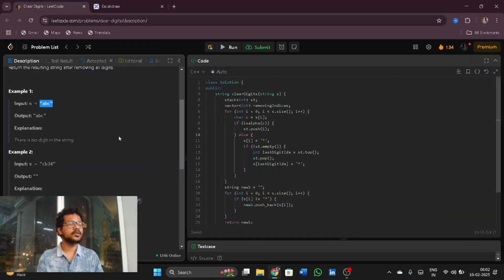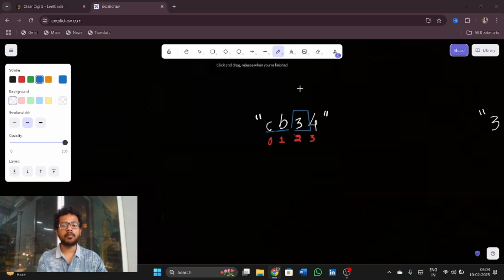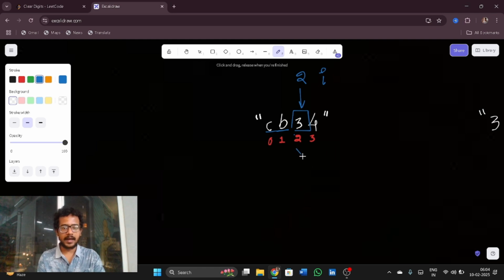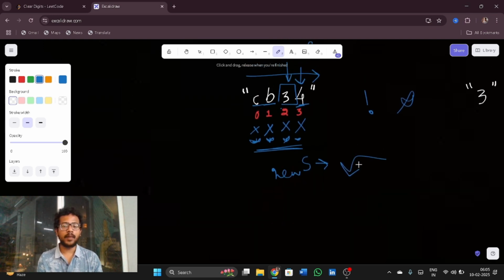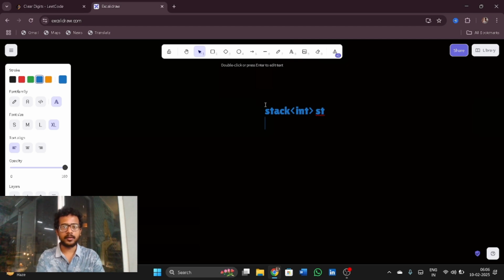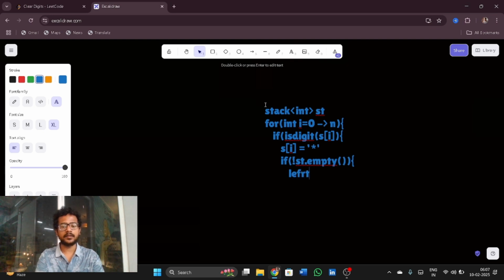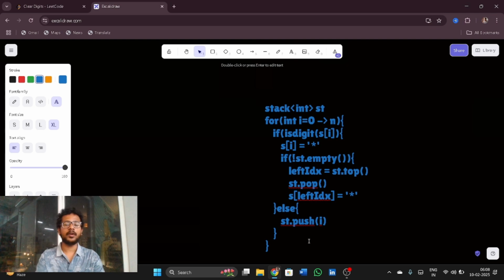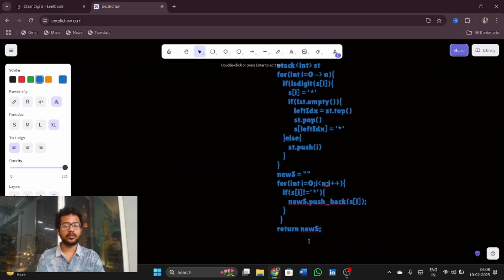Clear Strings LeetCode POTD LEETCODE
HELLO WORLD!
To the problem explained in this video, you can find my submission

Timeline:
0:00 –